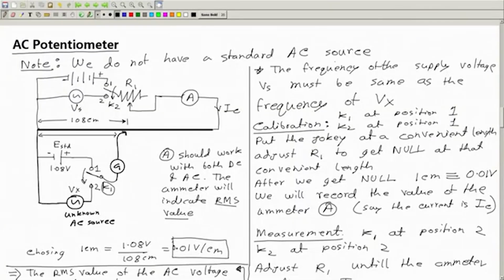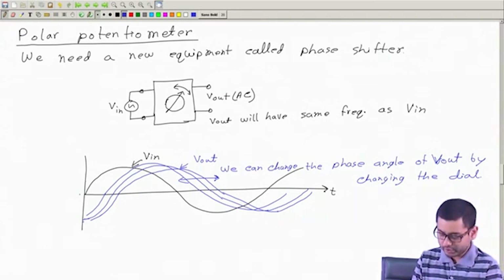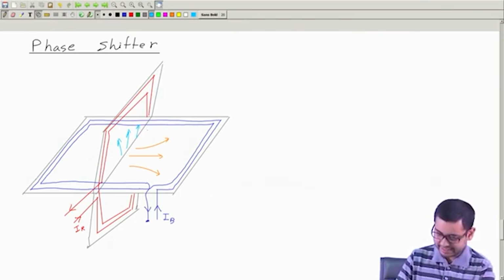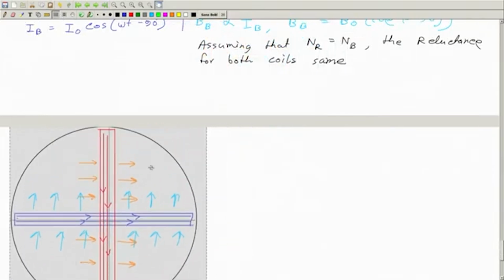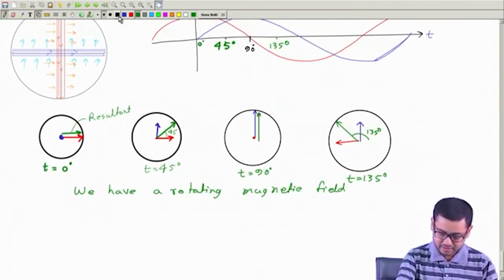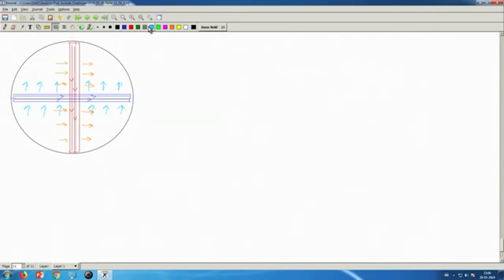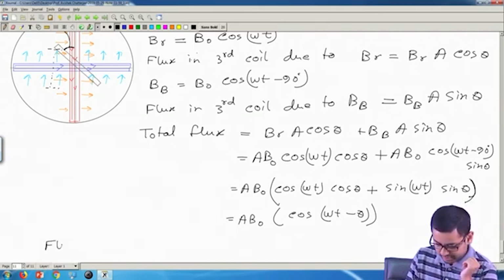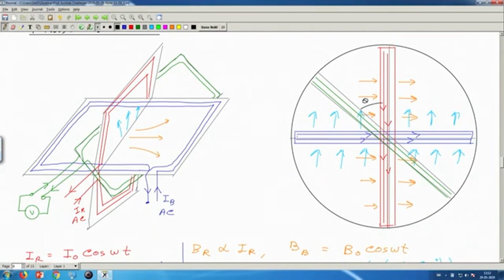Polar potentiometer and phase shifter